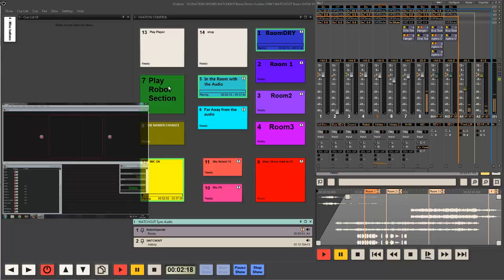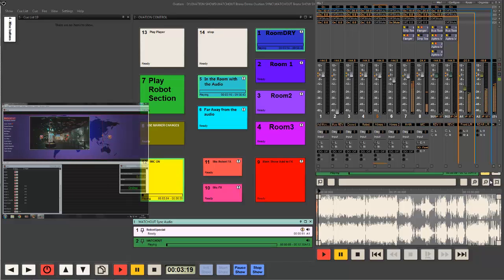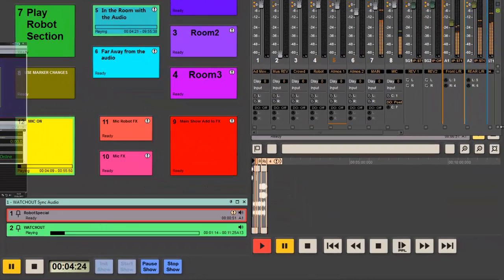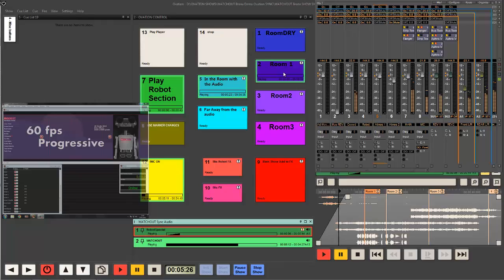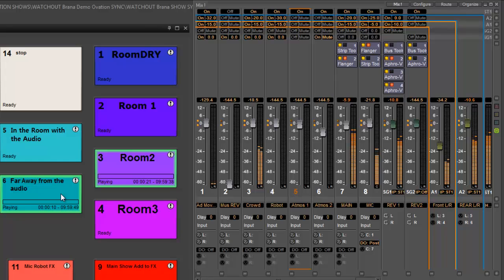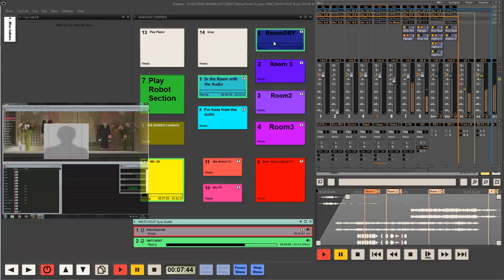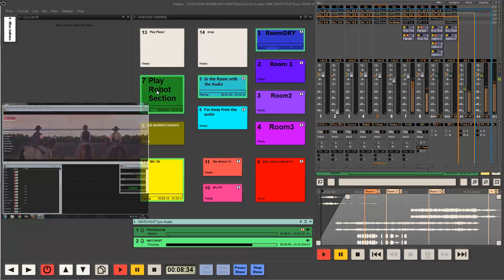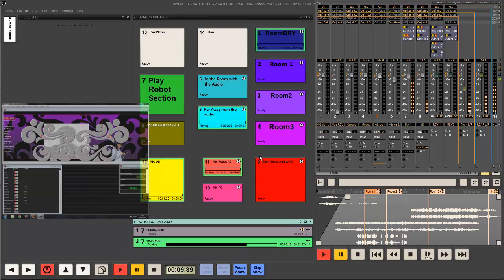Ovation and WATCHOUT Sync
This is a short video on the sync mechanism between WATCHOUT from Dataton AB and the Ovation Media Server and Sequencer. They work together to show an interactive AV environment which can vastly increase the viewer experience in any installation. From theme parks to theaters, Live events to spectacles, this combination is set to redefine the way in which Integrators provide creative AV solutions.